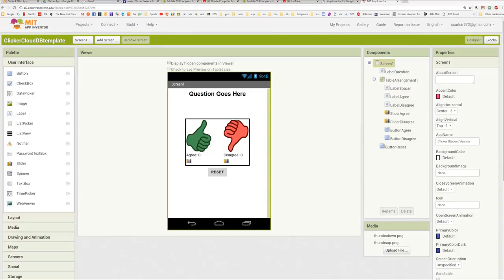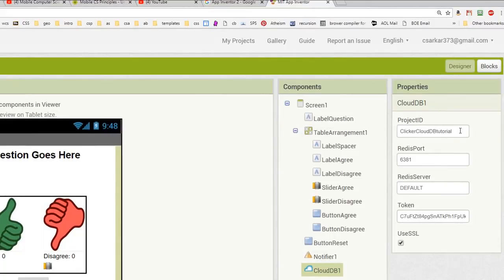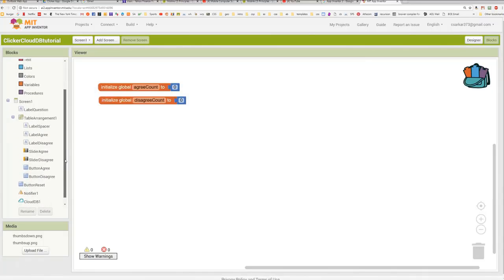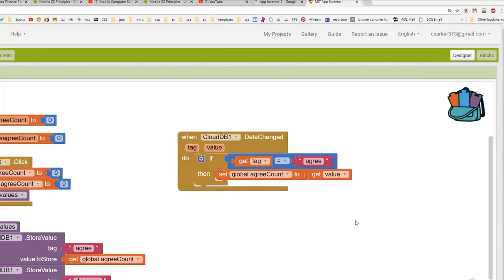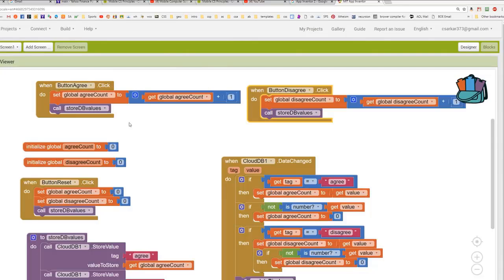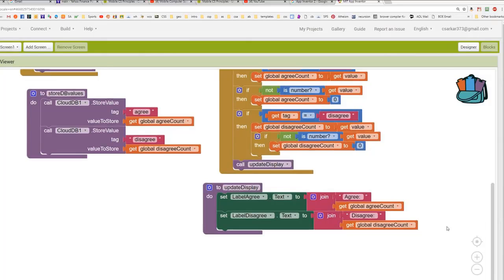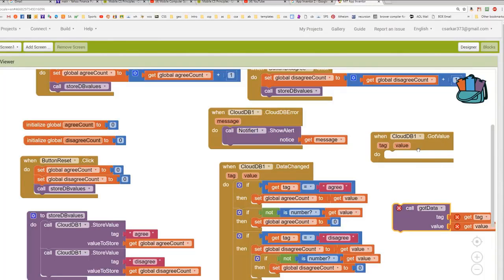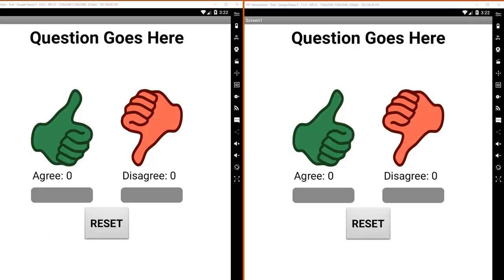Mobile CSP - Building a Clicker App with CloudDB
Updated! Mobile CSP - Building a Clicker App with CloudDB